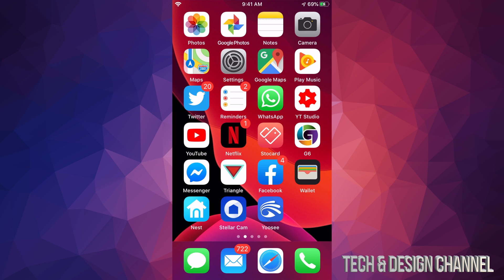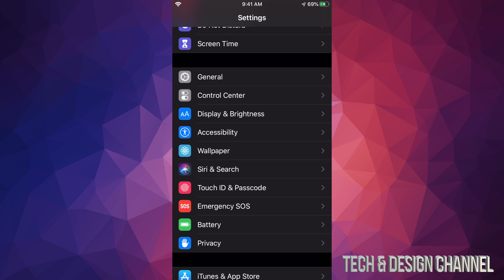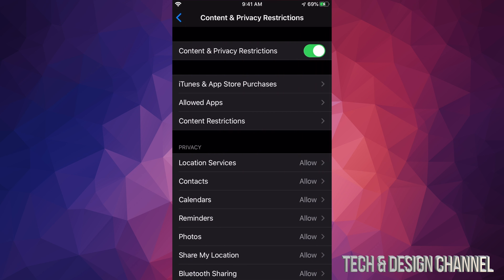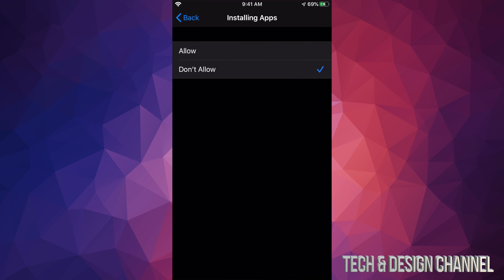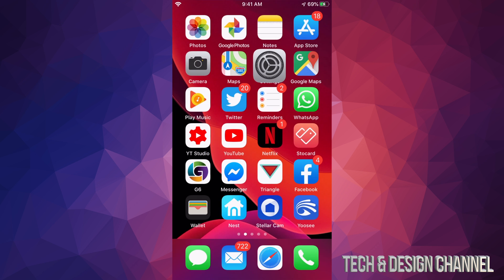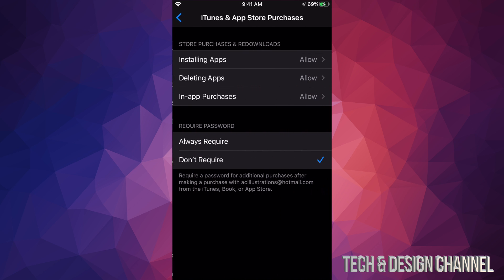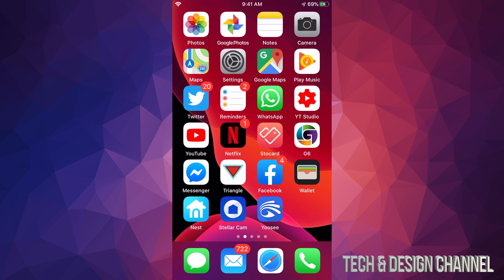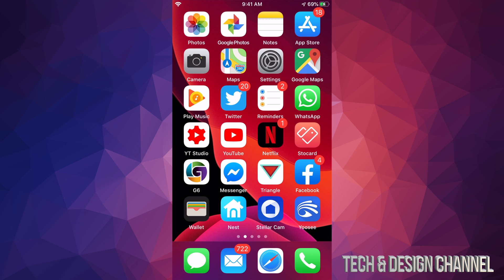Deleted App Store - iPhone iPad iPod FIX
Get your Apple App Store back